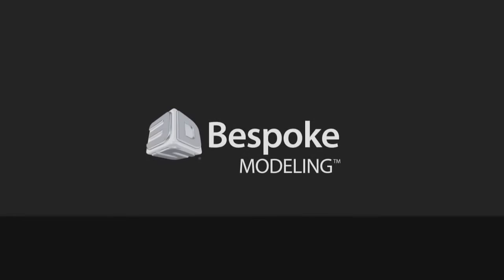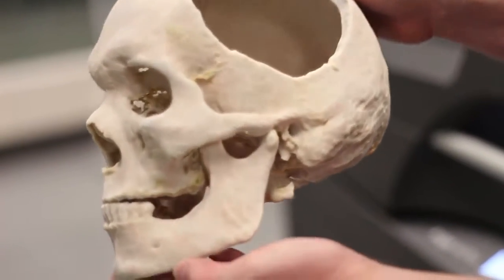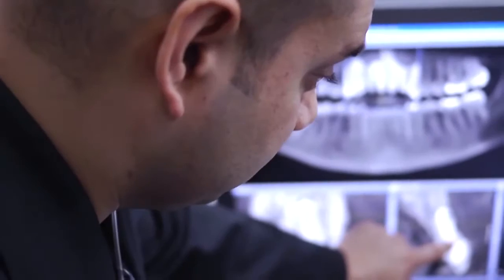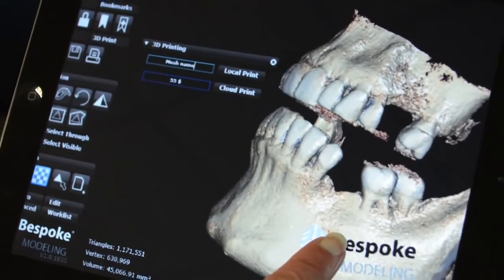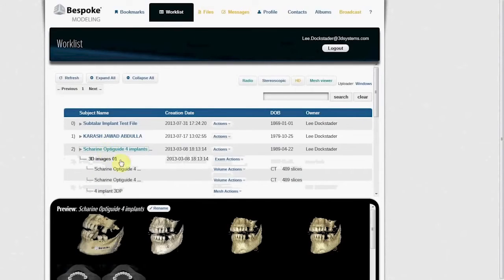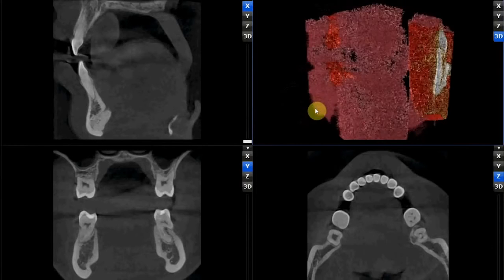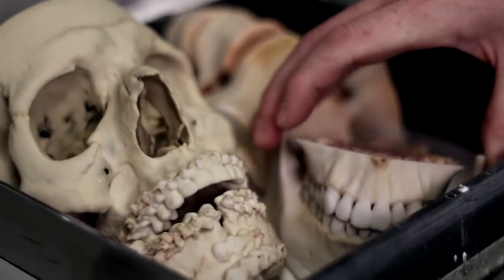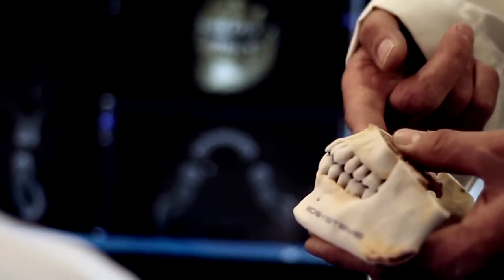Medical 3D printing software - Bespoke Modeling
Pas 3D printing toe in de medische sector met behulp van Bespoke Modeling van 3D Systems.